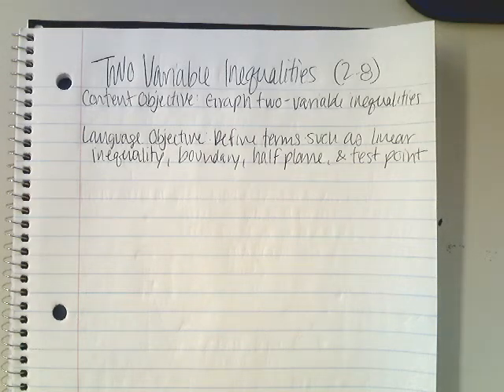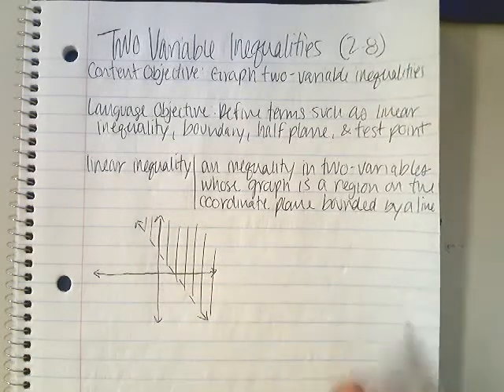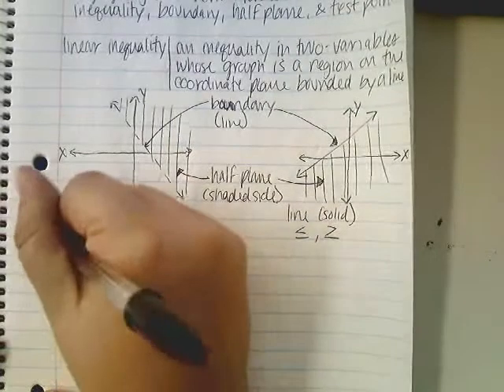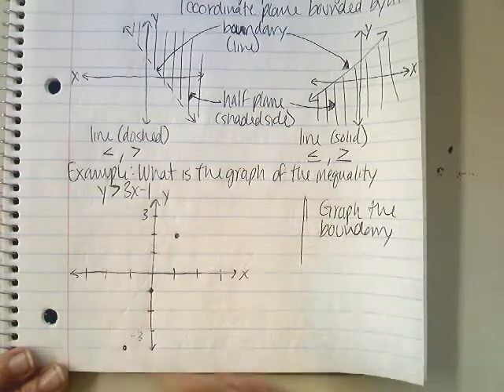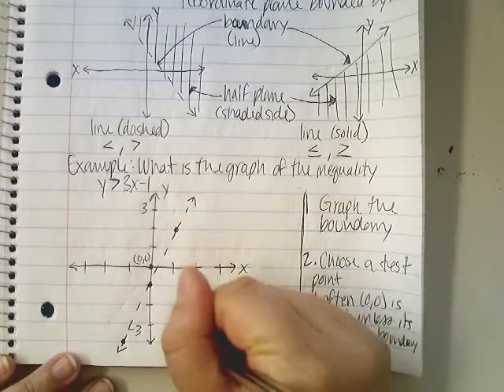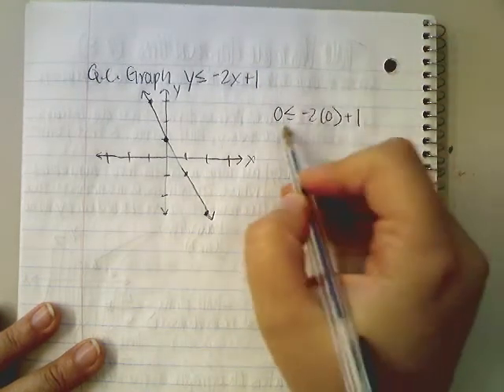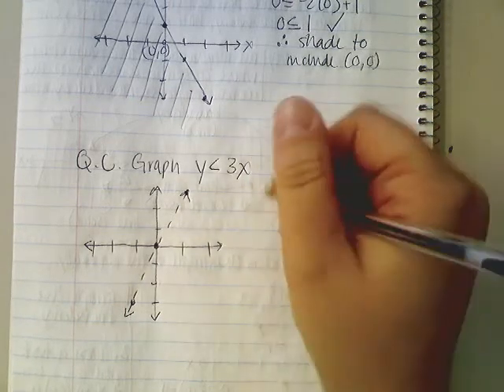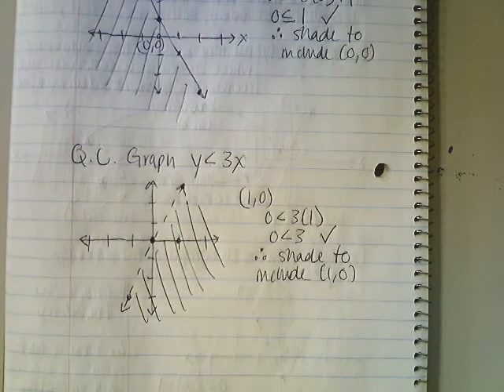Two Variable Inequalities 2 8